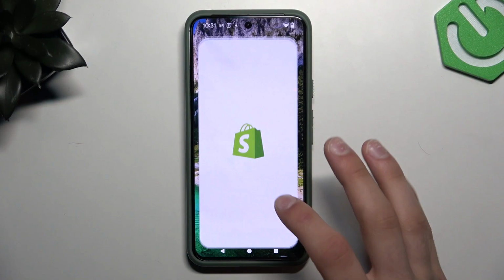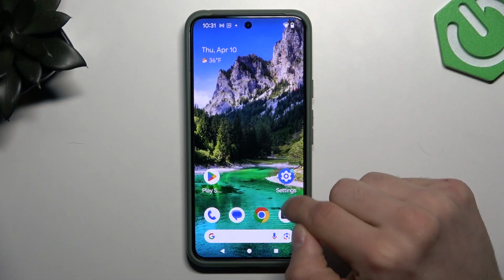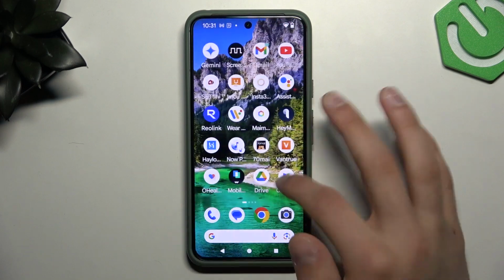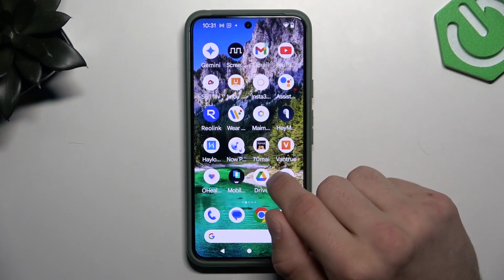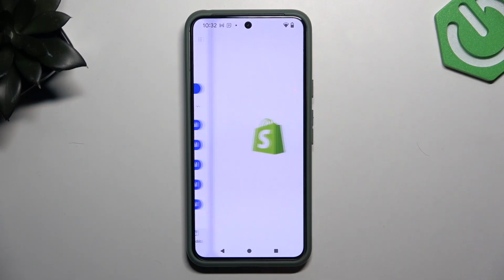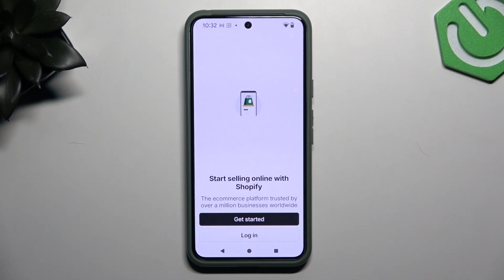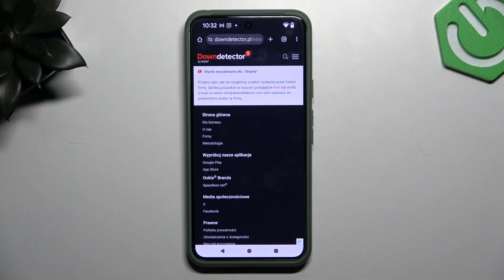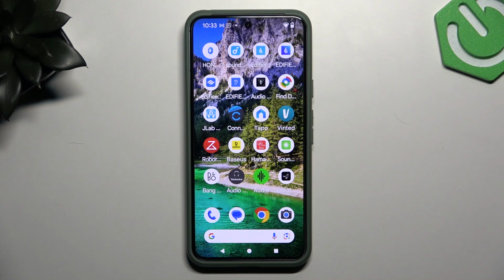Google Pixel 9 - How to Fix Problems in Shopify App? | Resolve Common Issues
Hey there! Fixing problems in the Shopify app on the Google Pixel 9 ensures smooth e-commerce management. This video will show you how to troubleshoot Shopify issues in a few steps! It’s a great way to manage your store.

How to fix Shopify app issues on Google Pixel 9?
How to troubleshoot Shopify on Google Pixel 9?
Can you fix Shopify app problems on Google Pixel 9?